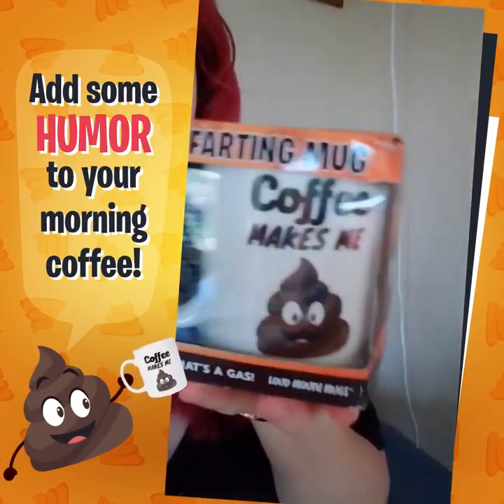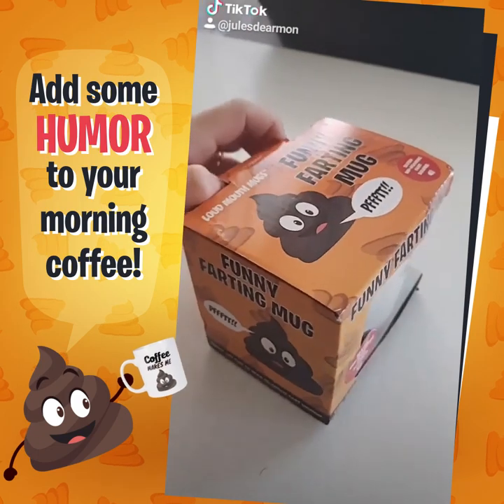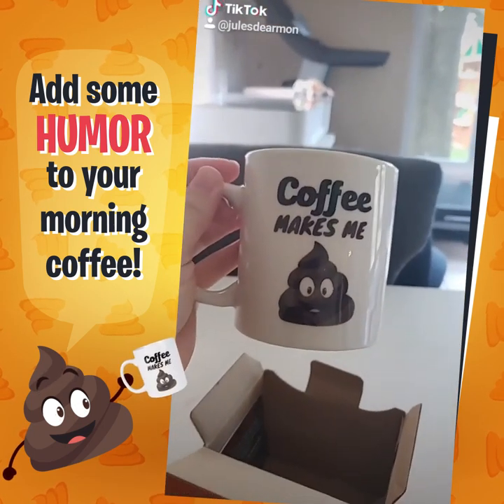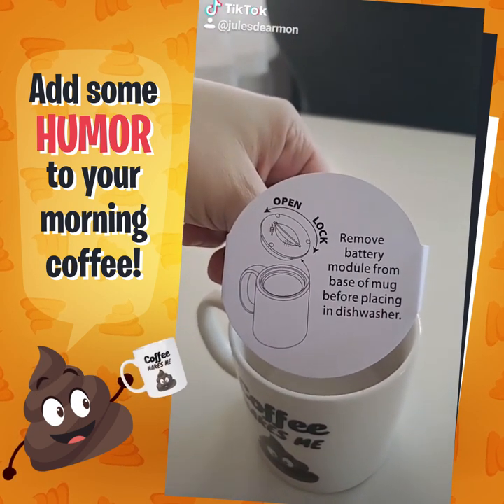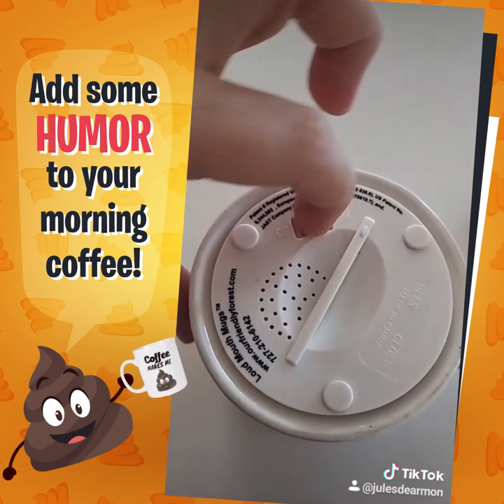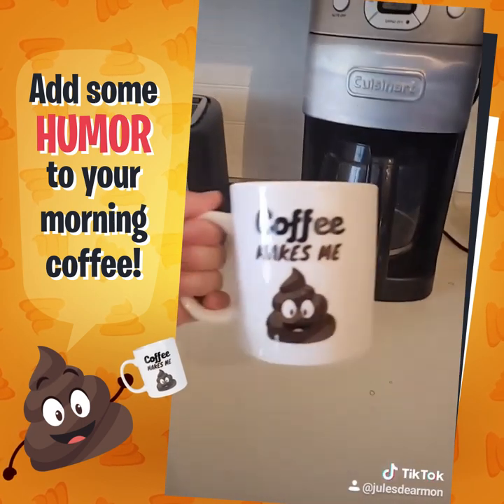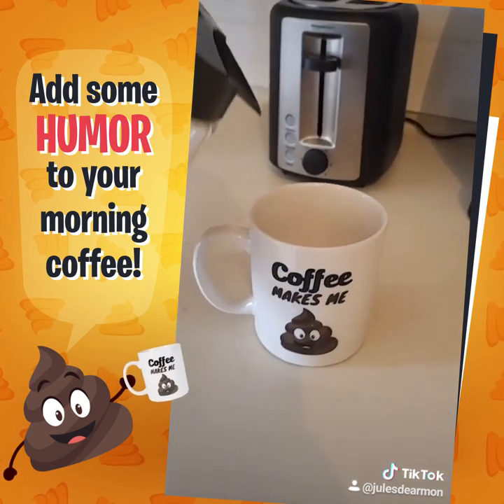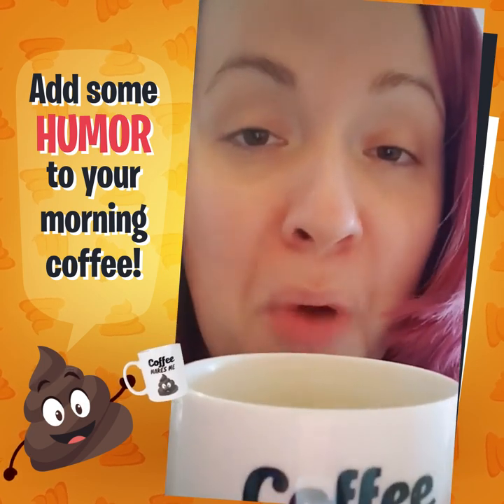Funny Fart Mug Review Video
MAKE EVERY COFFEE BREAK A GAS! - This hilarious farting mug lets out 7 real rip-roaring fart sounds as you drink! Surprise your colleagues, friends and family on your breaks and make them laugh out loud with the sound of bad gas!

EVERY TIME YOU LIFT THIS FUNNY MUG, YOU'LL HEAR IT FART! - Simply lift your mug to hear a different hilarious fart sound each time. You'll have everyone in stitches as you enjoy your hot drink while letting out great big farts!

HIGH-QUALITY CERAMIC MUG - These cool & funny novelty mugs are made of durable ceramic that is built to withstand endless cups of coffee and belly laughter. There is an ON/OFF switch on the bottom of the cup so you can turn on the toilet humor at will. If you're not in the mood to hear hilarious fart sounds, simply turn it off and enjoy drinking from your cute coffee mug.

REPLACABLE BATTRIES INCLUDED & DISHWASHER SAFE - These fun prank poop mugs come with replaceable batteries, so you'll be making anyone within farting distance laugh out loud instantly! It's also easy to clean. Simply screw off the bottom sound mechanism and place the mug in the dishwasher.

A FUNNY GAG GIFT FOR FRIENDS, FAMILY & COLLEAGUES – If you know someone that enjoys a bit of toilet humor, these farting coffee cups make the perfect novelty gifts if you enjoy funny mugs, mugs with funny sayings, or need a hilarious office gift or birthday gift!

View our other funny products